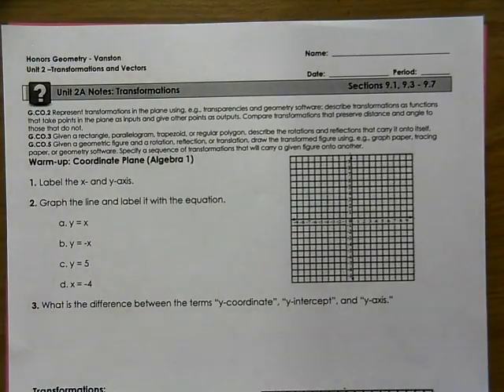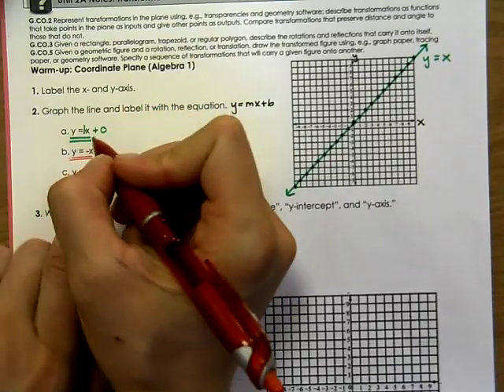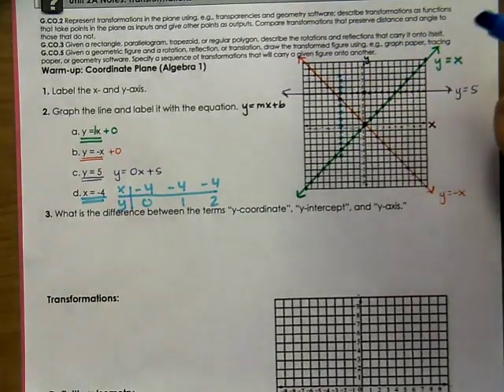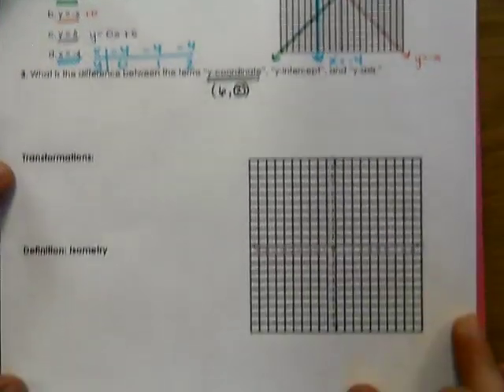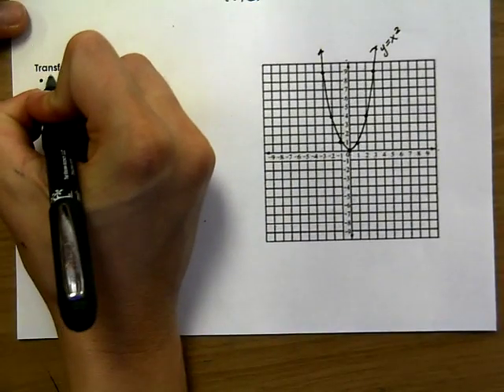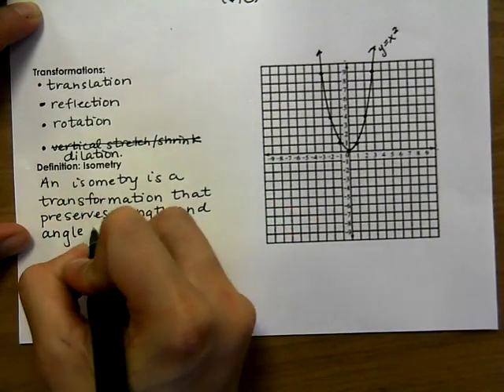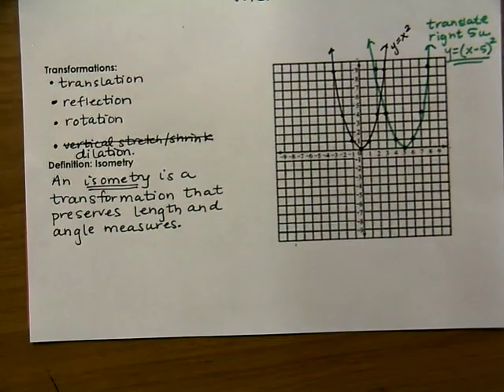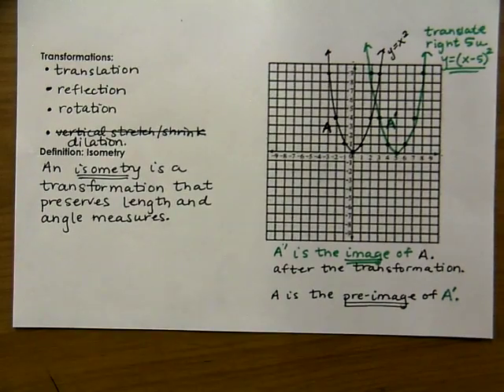2 A 1 Video 1 Intro to Transformations